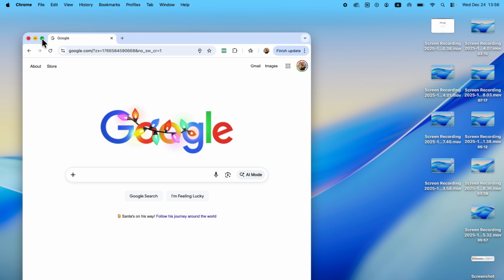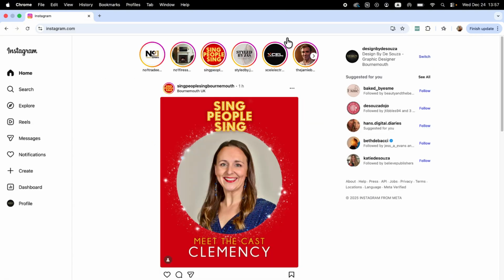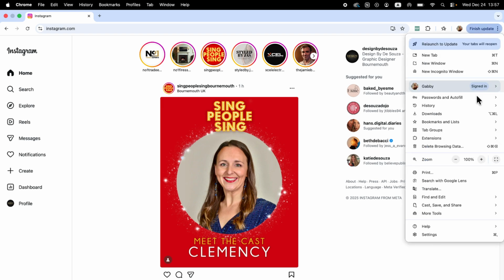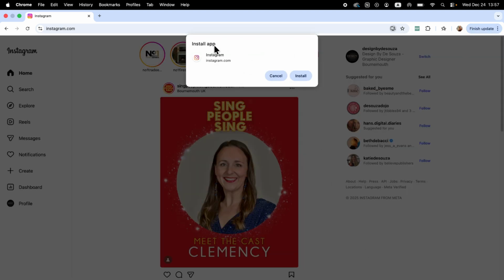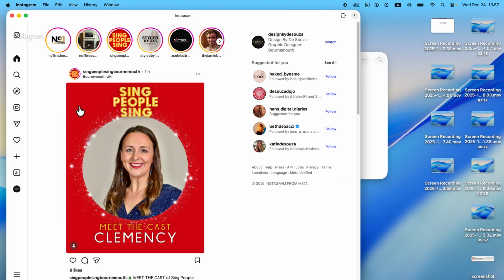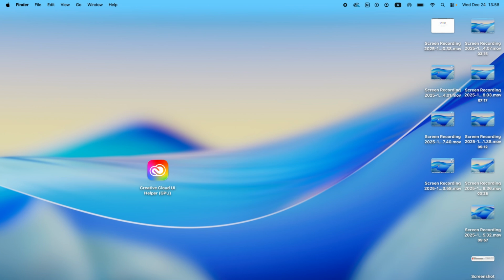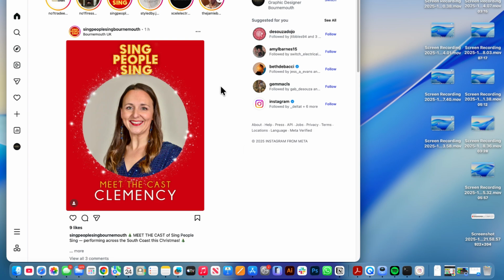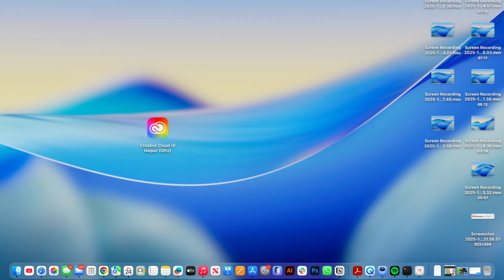How To Install Instagram App On MacBook (Full Guide)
In this video, you’ll learn how to install the Instagram app on a MacBook using Google Chrome. This tutorial helps you access Instagram on macOS even if the app doesn’t appear by default.